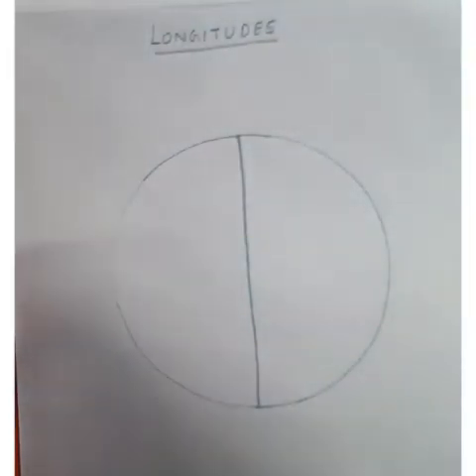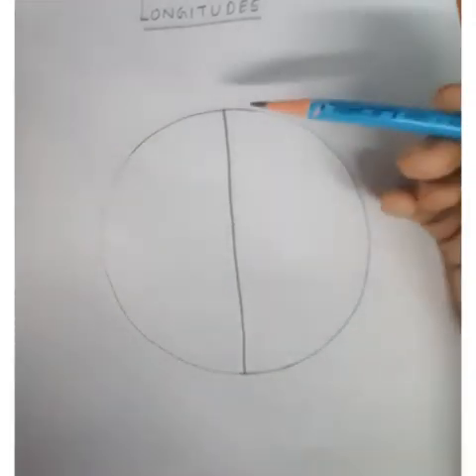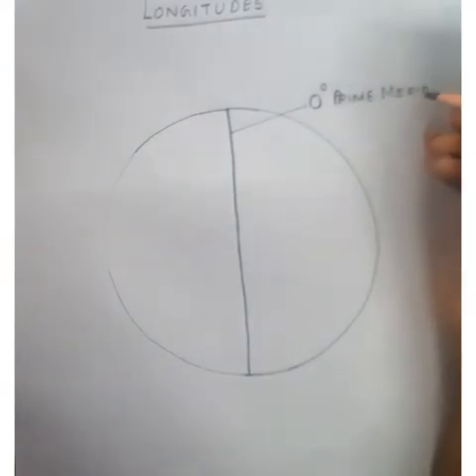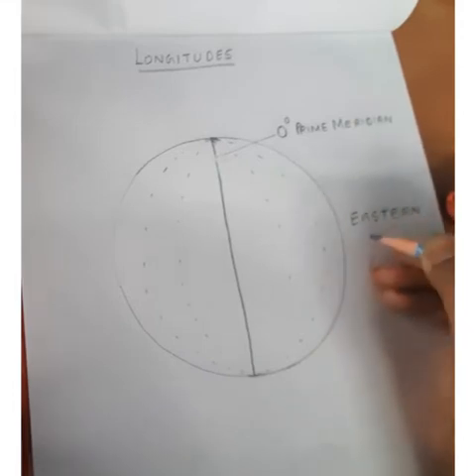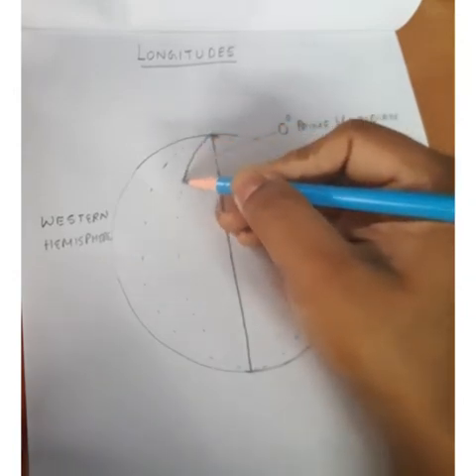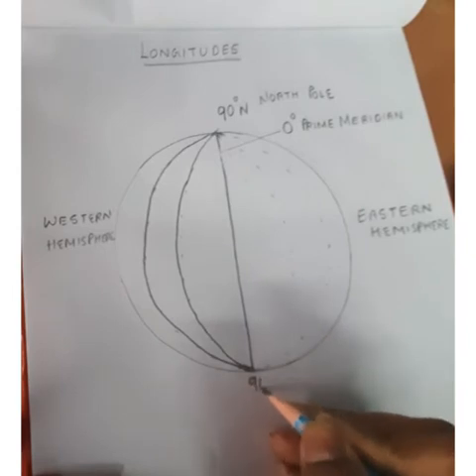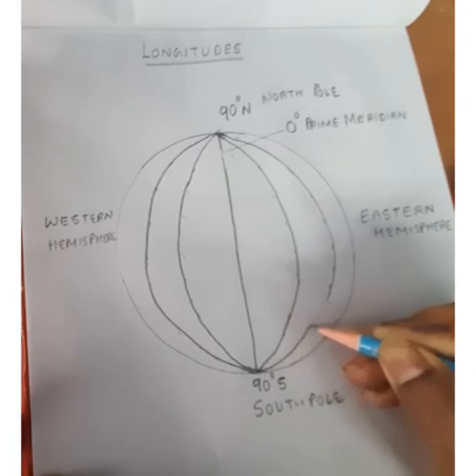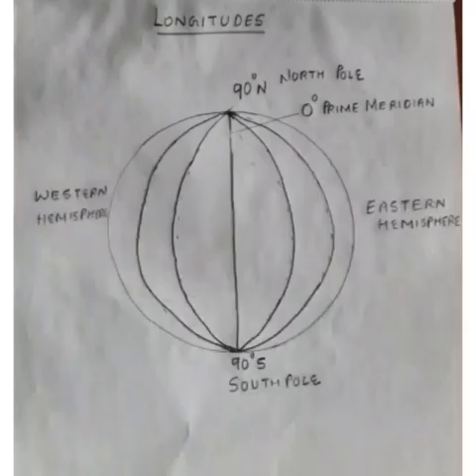Diagram of Longitudes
Video from Kirandeep